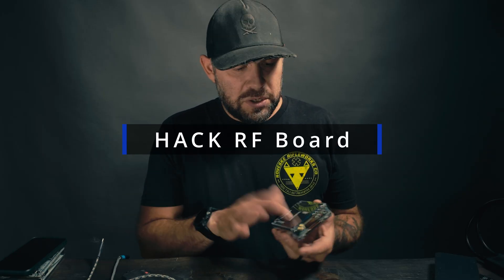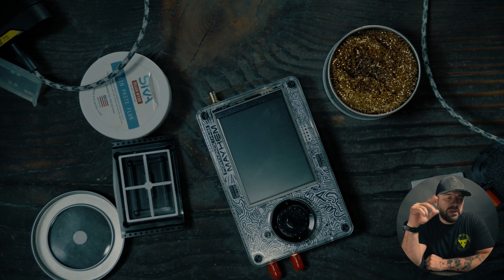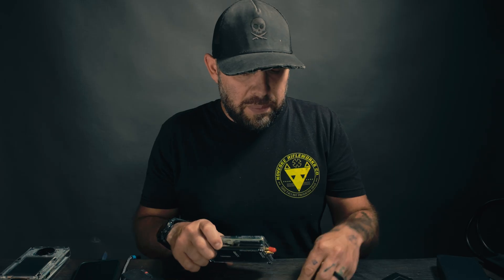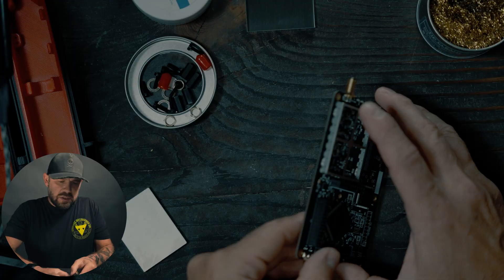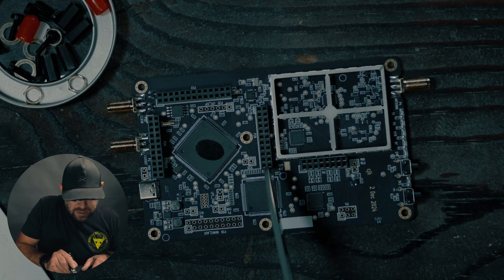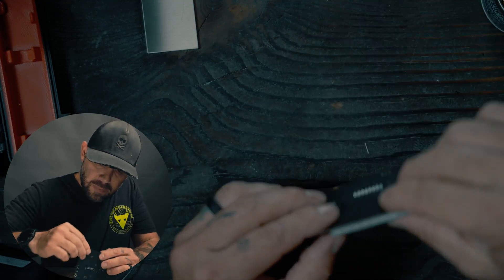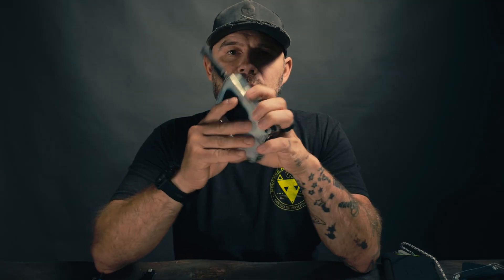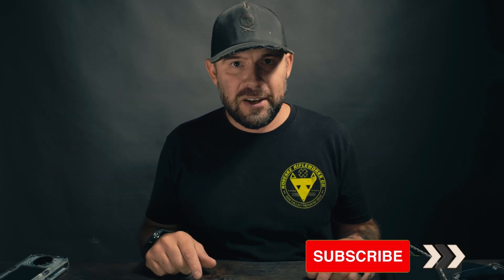Electromagnetic Interference Shield Your PortaPack H4M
Adding an electromagnetic interference shied to a HACKRF or PortaPack h4M/H2

(Affilate Links)
EMI Shield